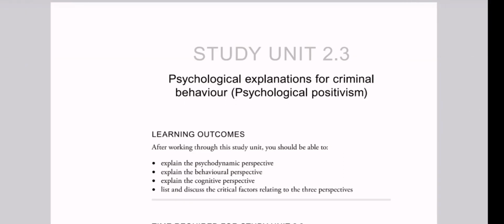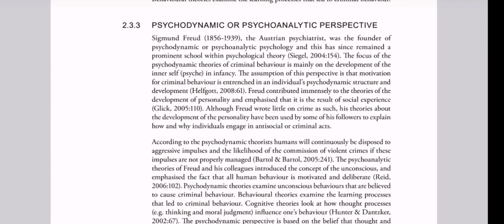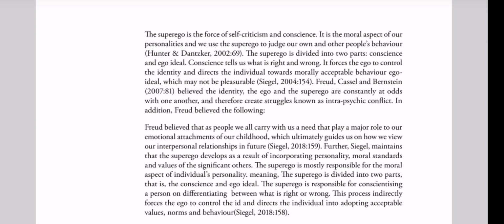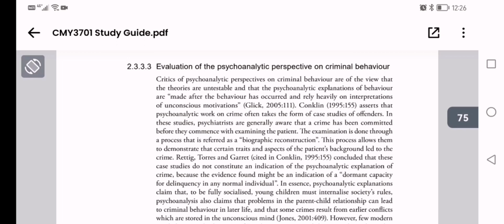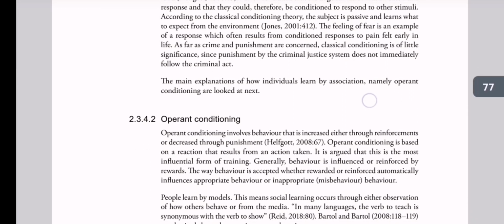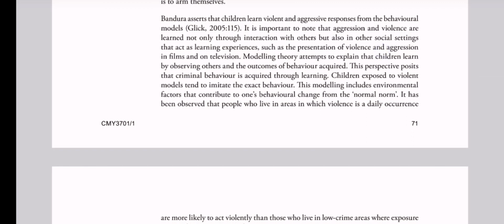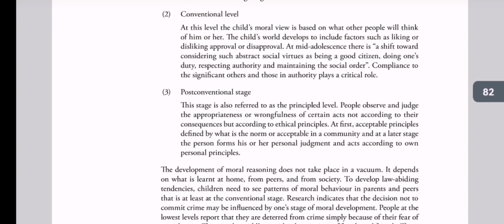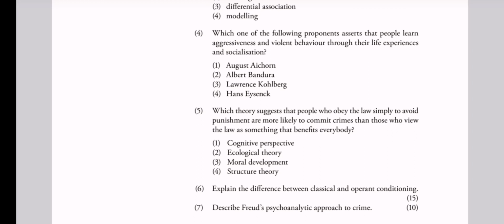CMY3701 STUDY UNIT 2.3